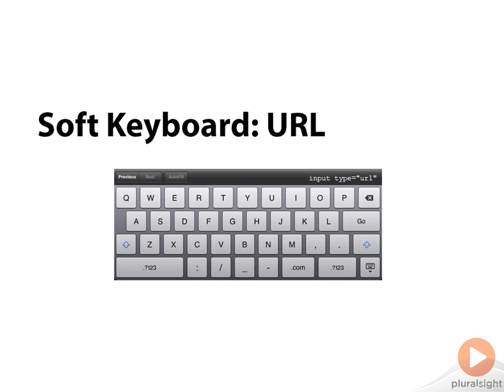2 When Can I Use the New Input Types